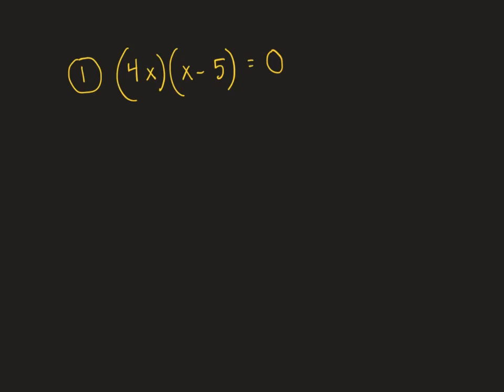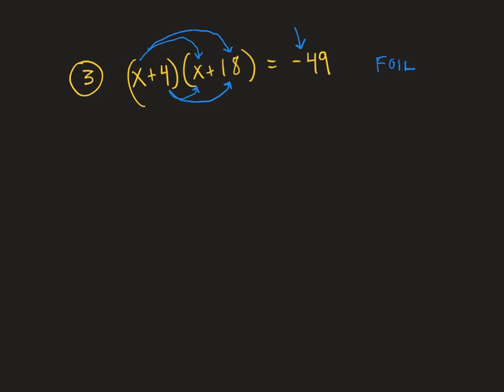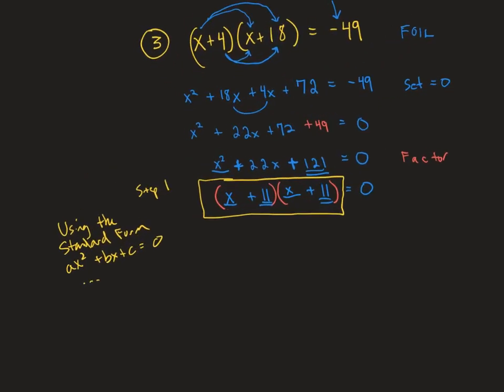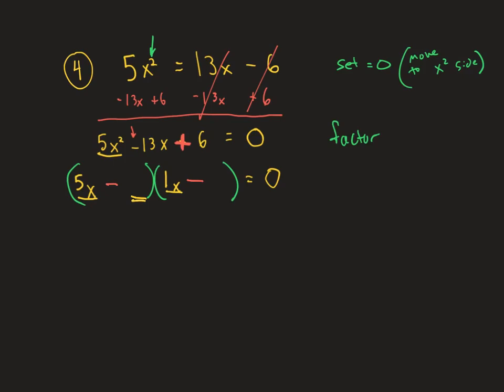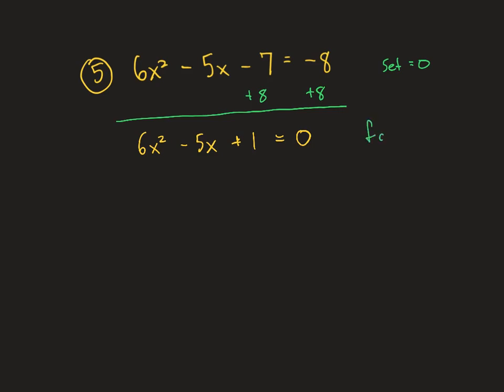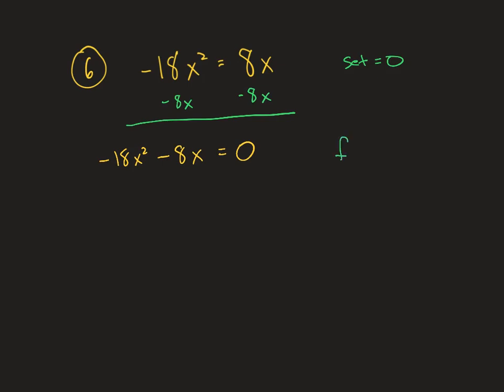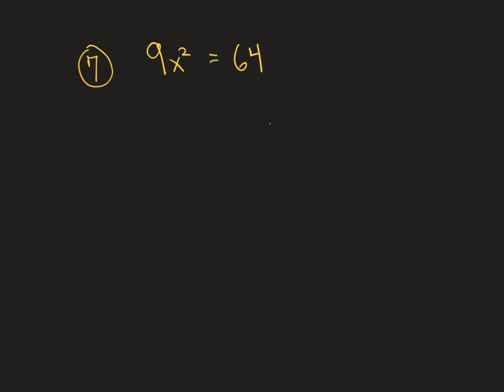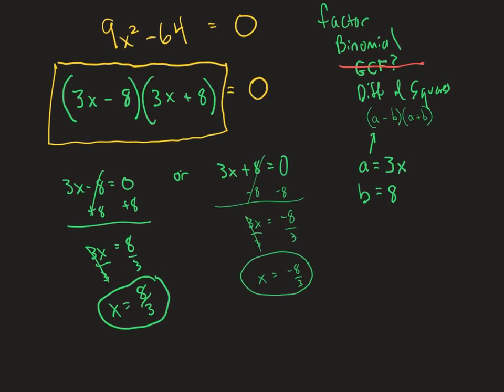11.6 (Hawkes Preparation for College Mathematics)